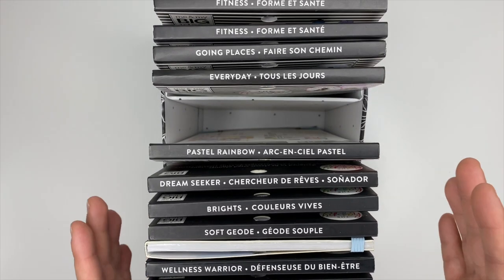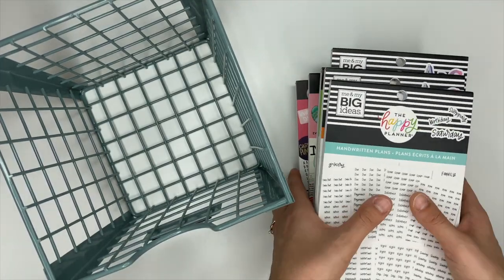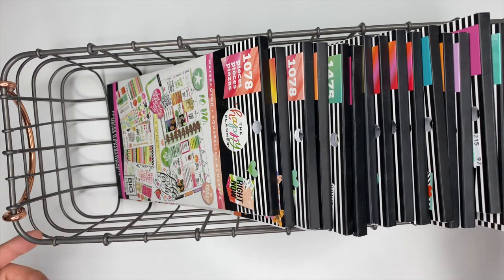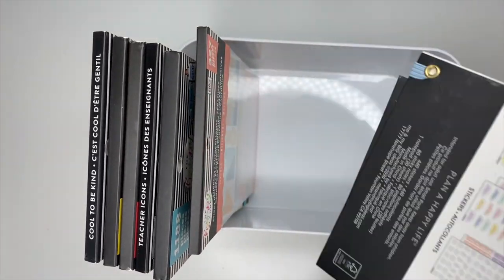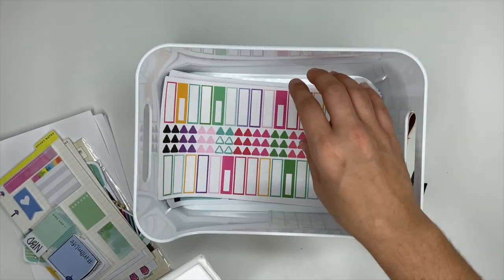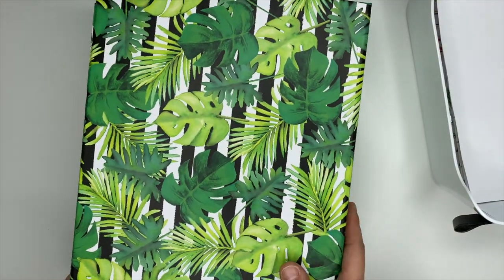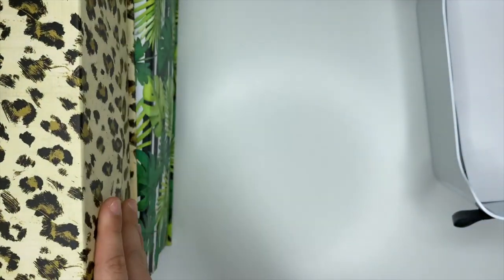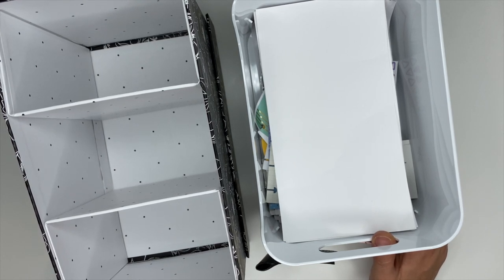HAPPY PLANNER STICKER STORAGE IDEAS | HOW TO STORE PLANNER STICKERS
Hey friends!! I wanted to share with you some of my favorite ways to store planner stickers!

// Links

Images used:
From Pinterest: